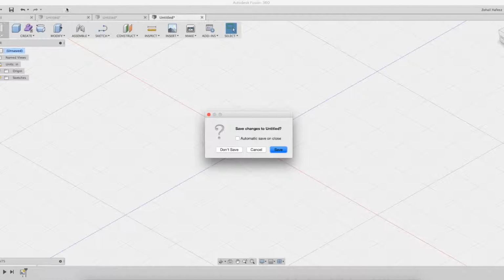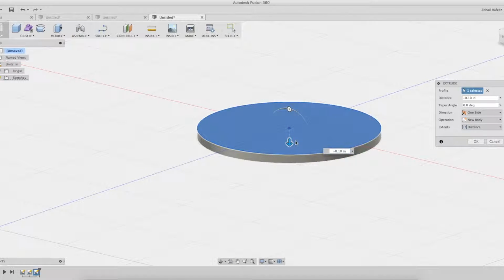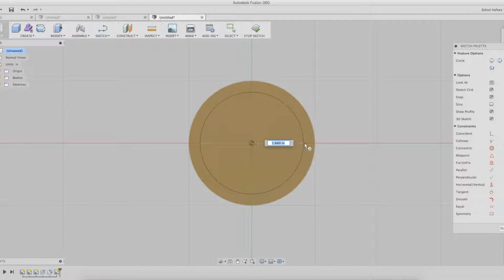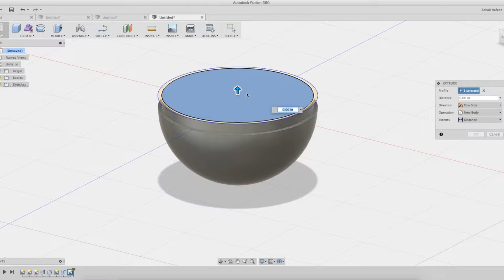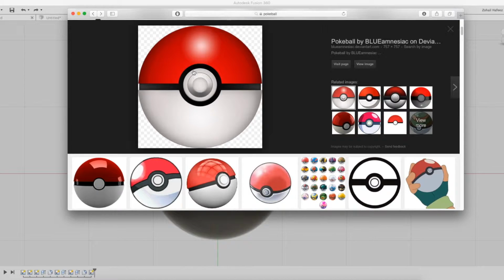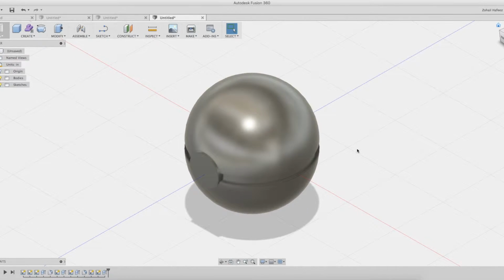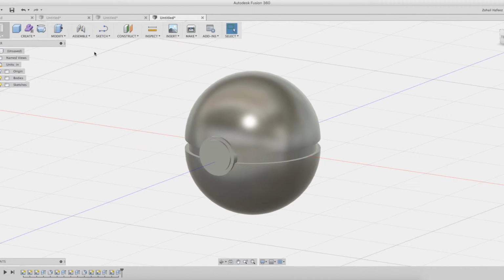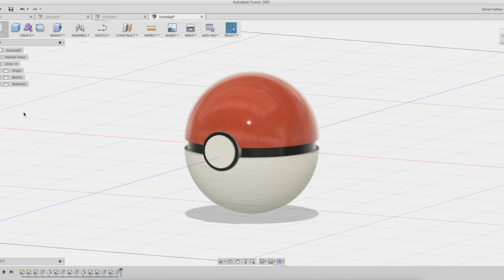How to Create a PokeBall CAD model (Fusion 360)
This video highlights how to create a PokeBall CAD model.